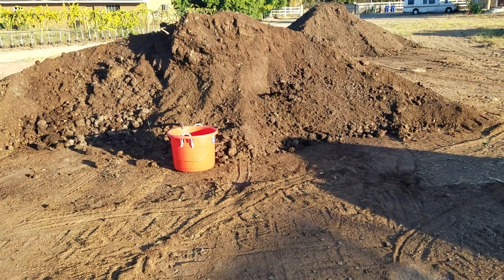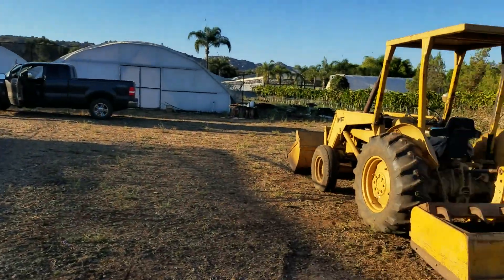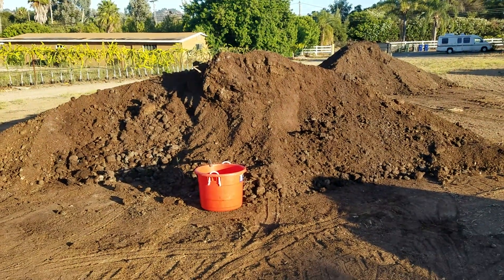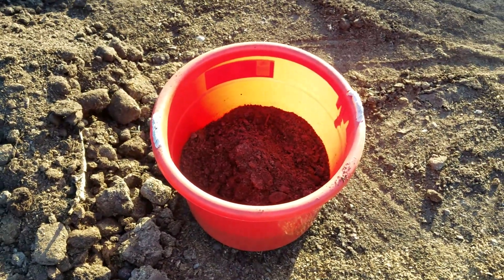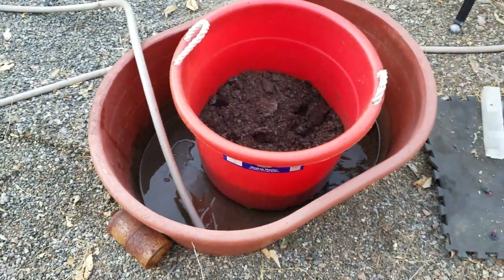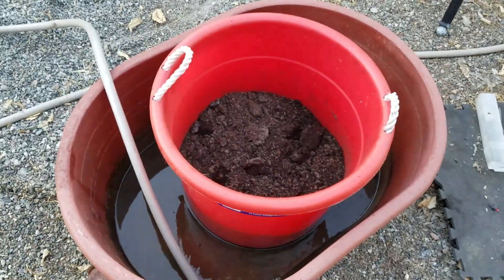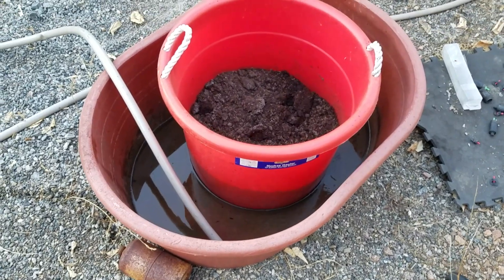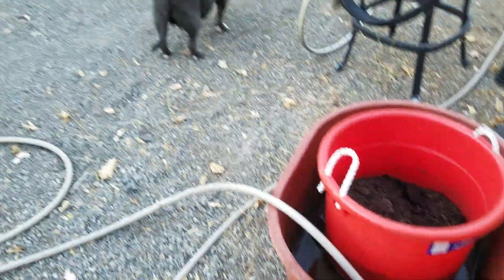Dragonfruit humid acid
Making compost tea